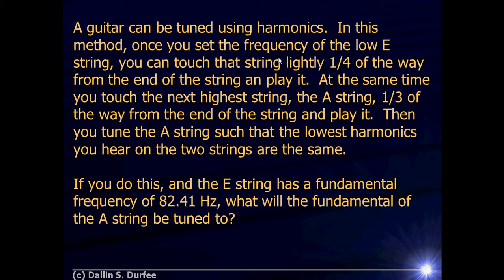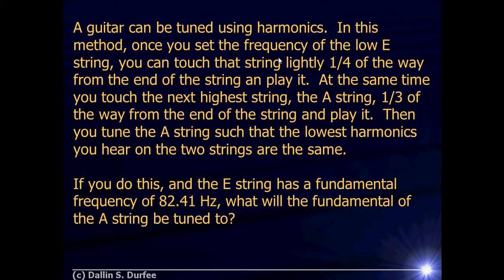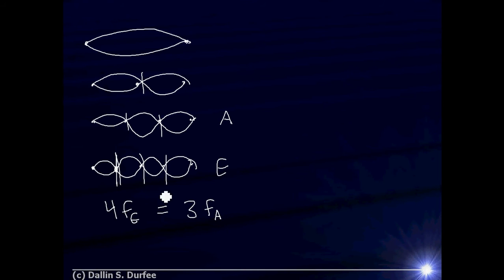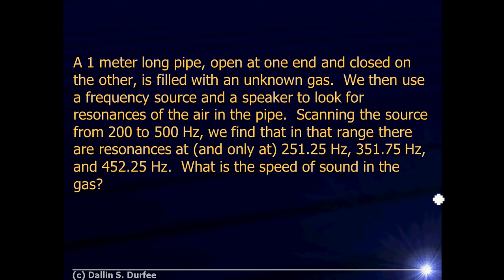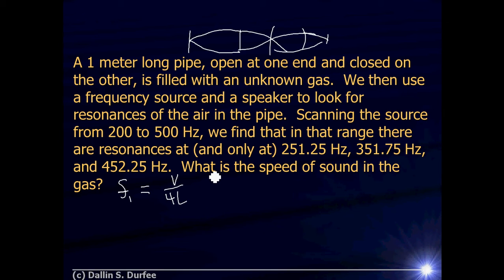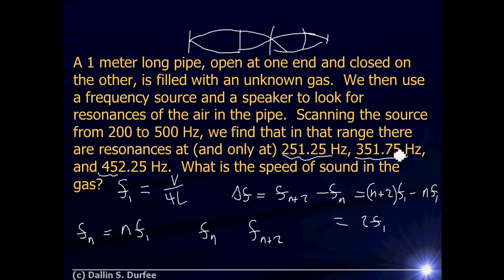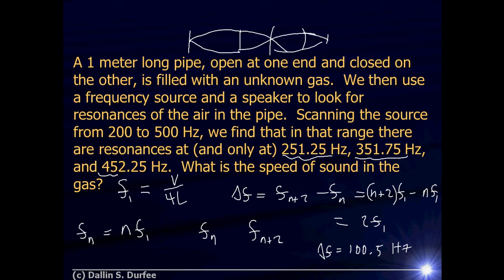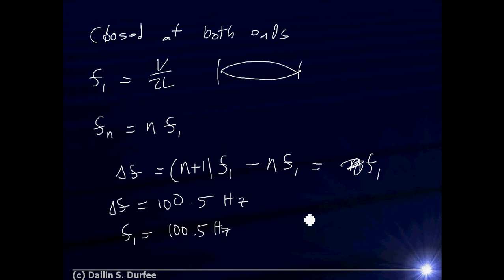Physics123 Resonance Examples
Example problems on resonance